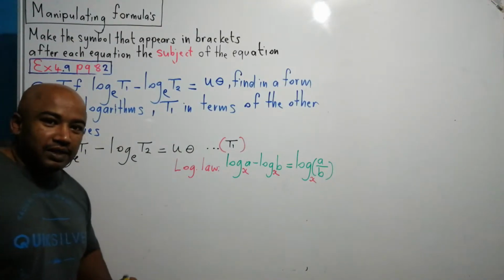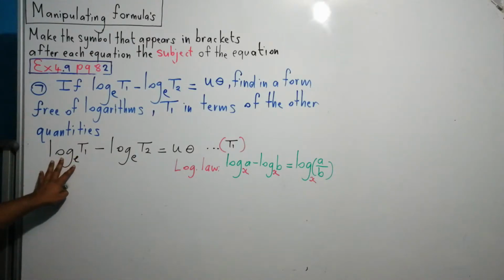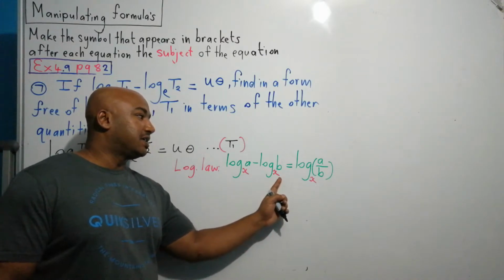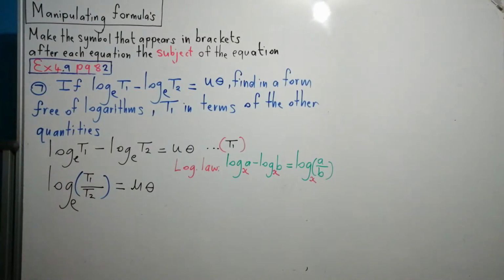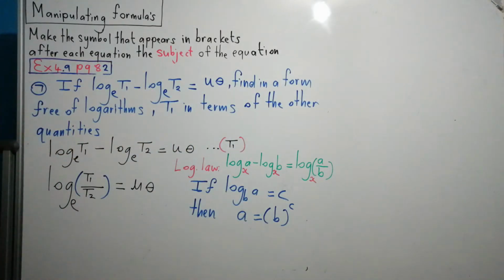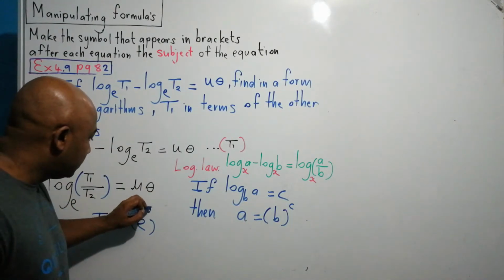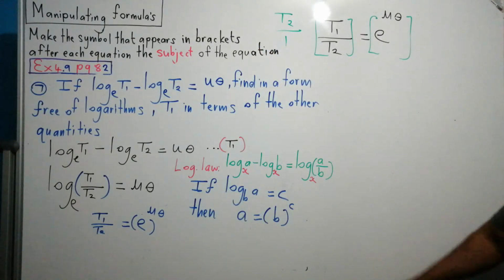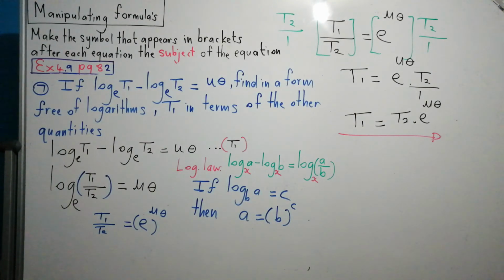MATHEMATICS N3(5)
Manipulating formulas